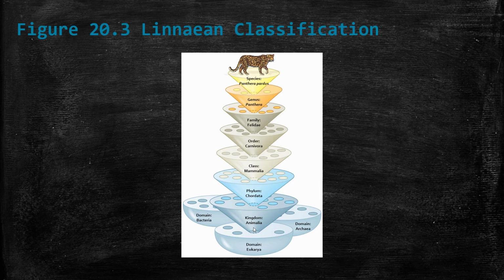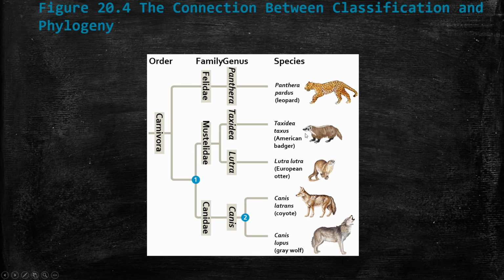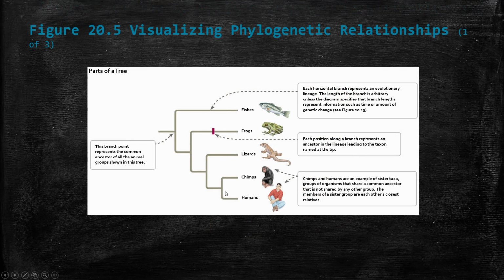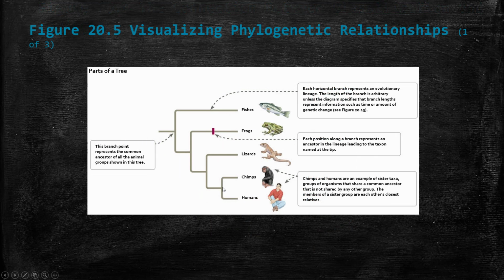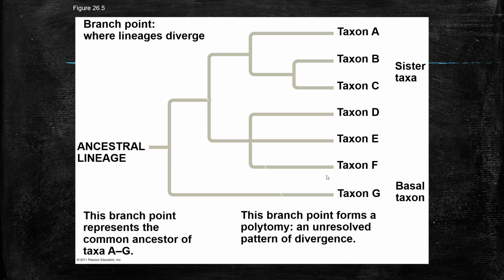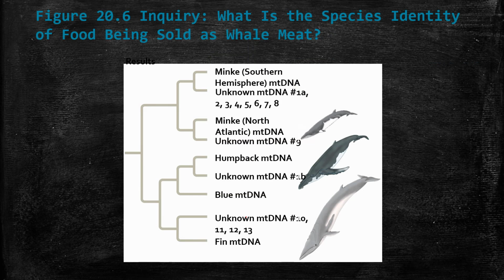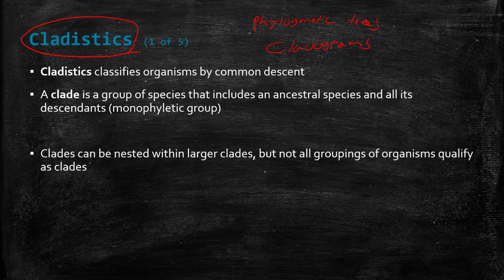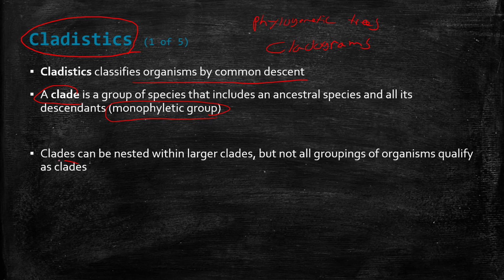Phylogeny 2: Cladistics